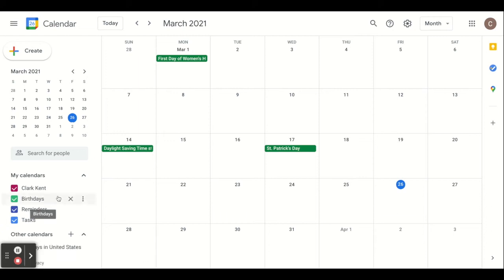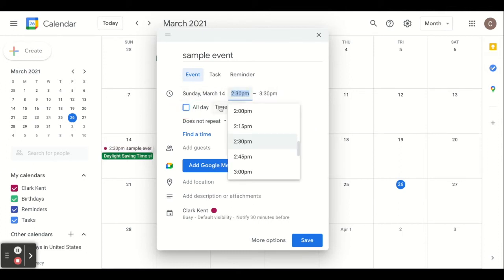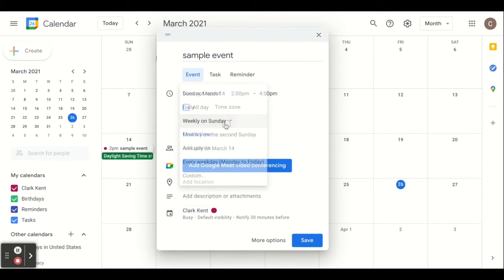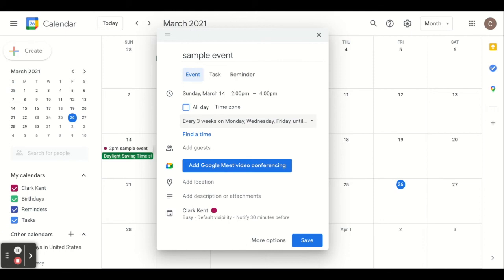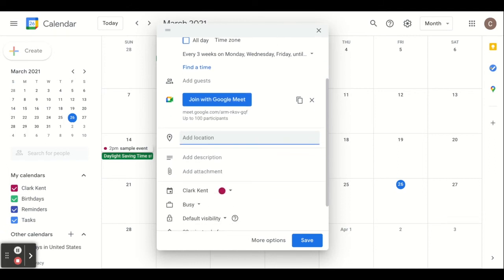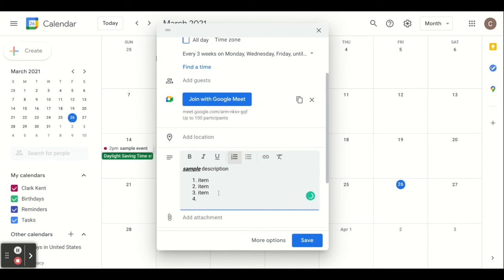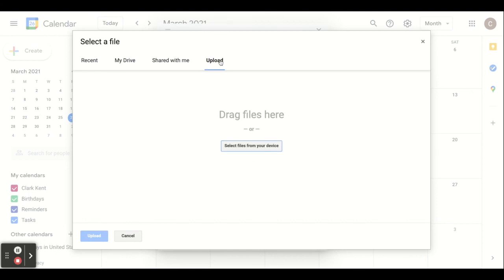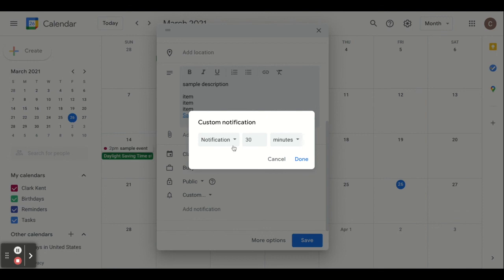Calendar Event Details